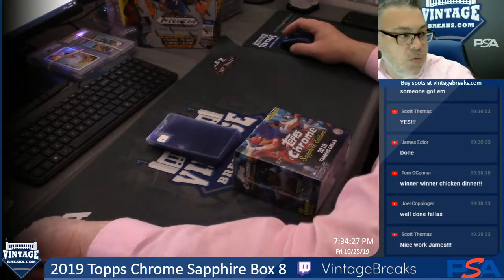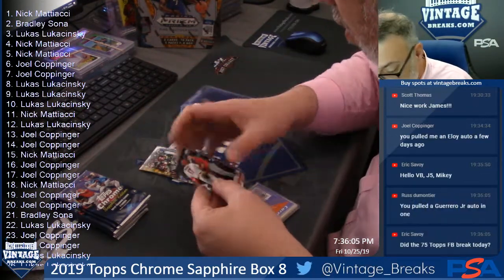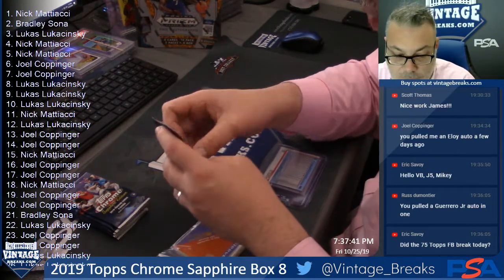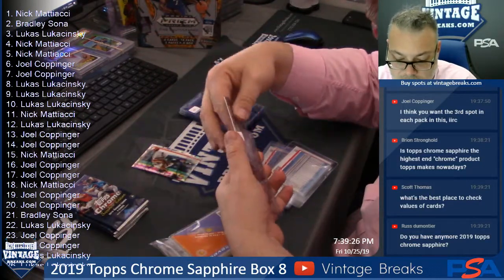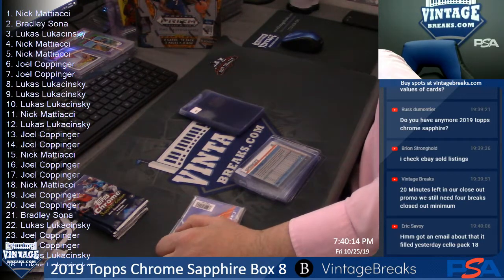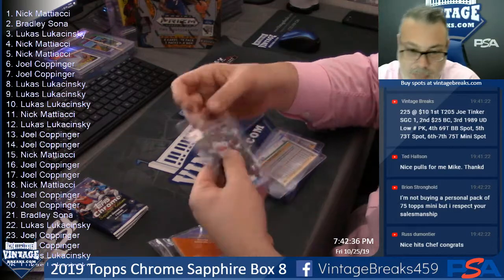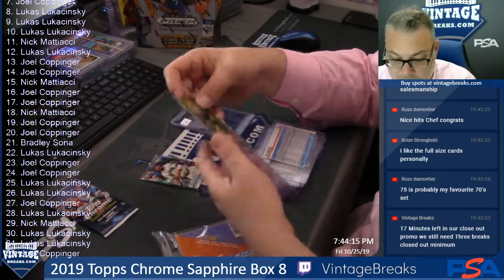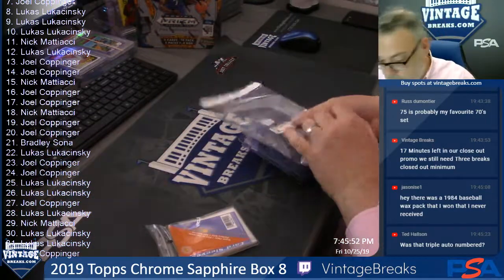10-25-19 2019 Chrome Sapphire Box 8 Break Opening Video